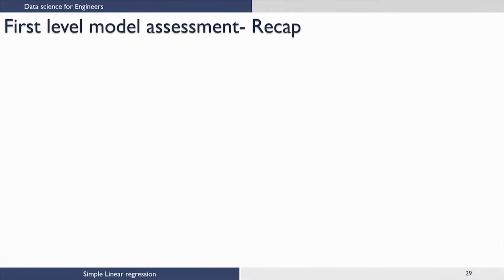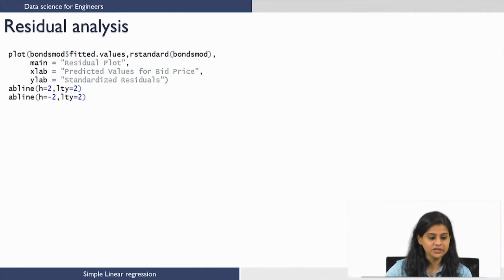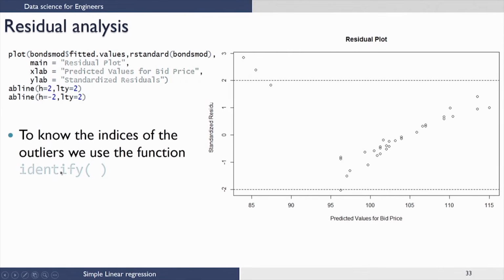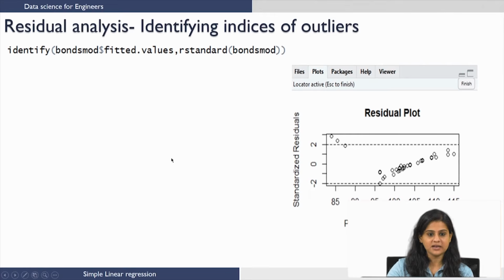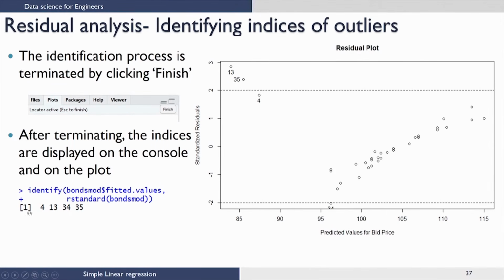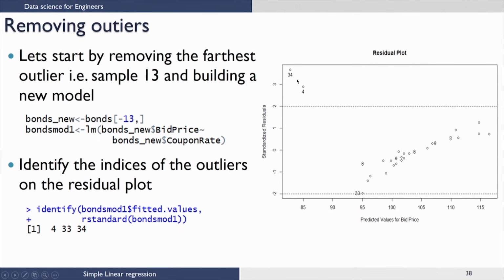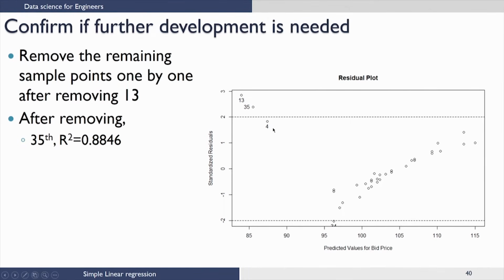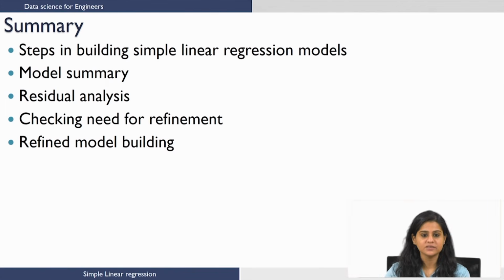Simple Linear Regression Model Assessment ( Continued )